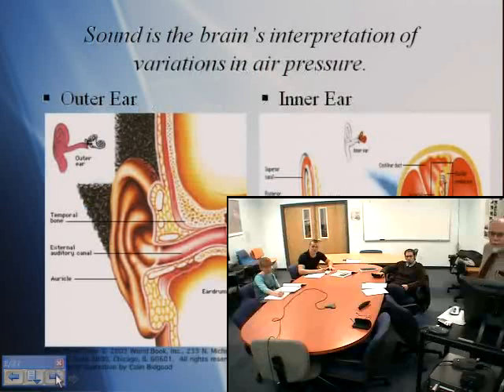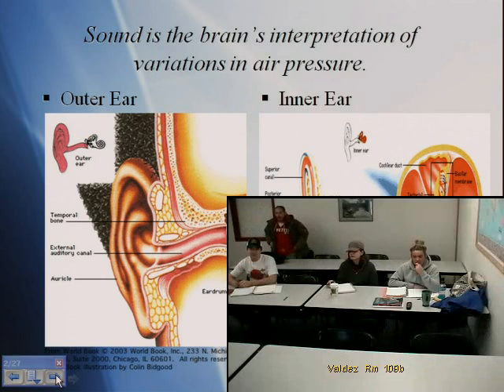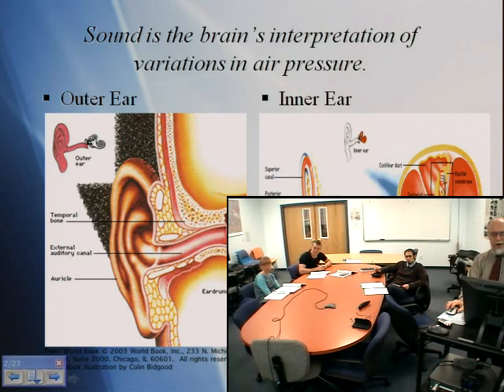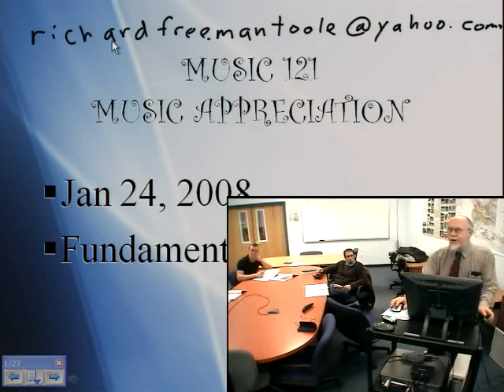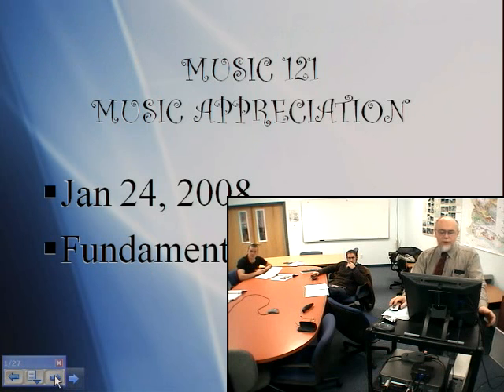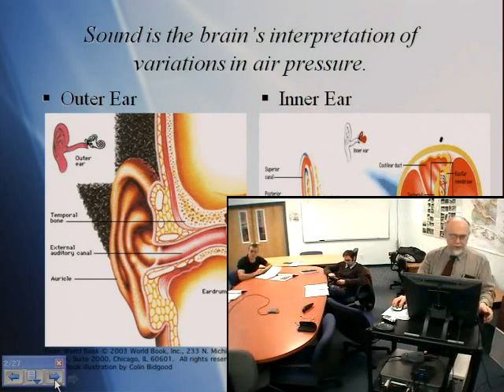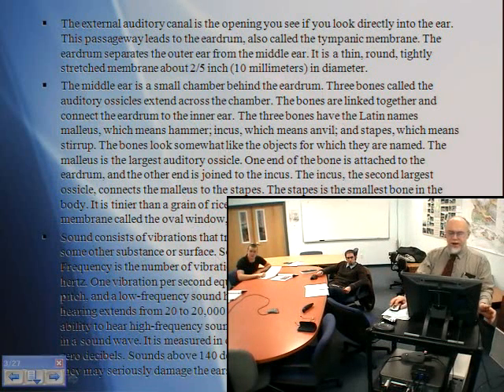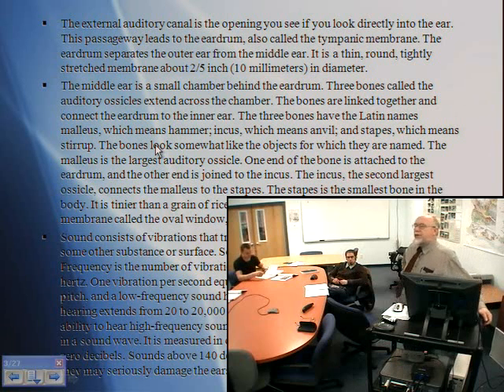Class2 1SoundEar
MUS 121 Class 2-1 Sound/Ear